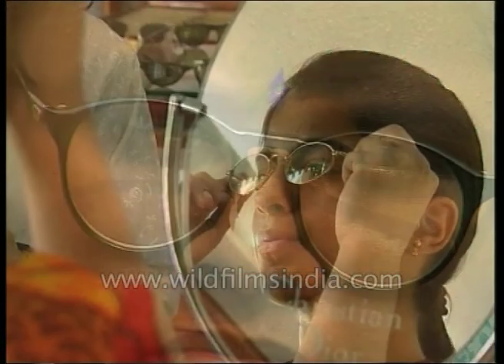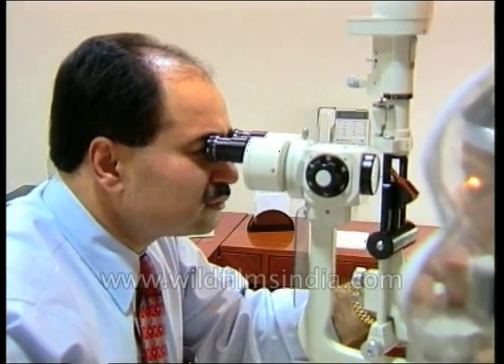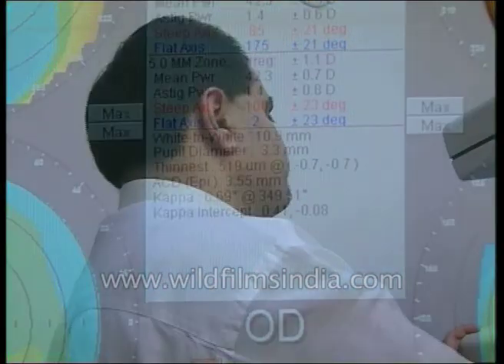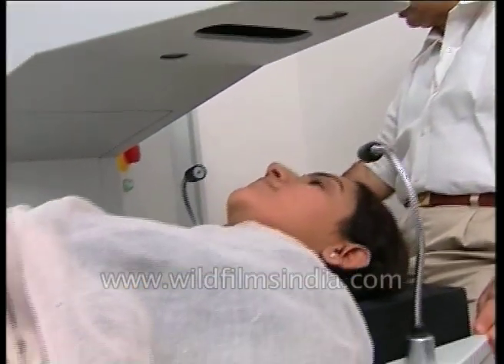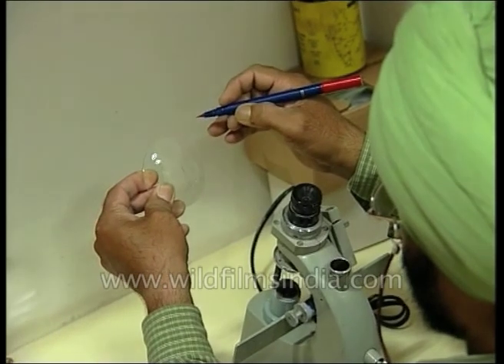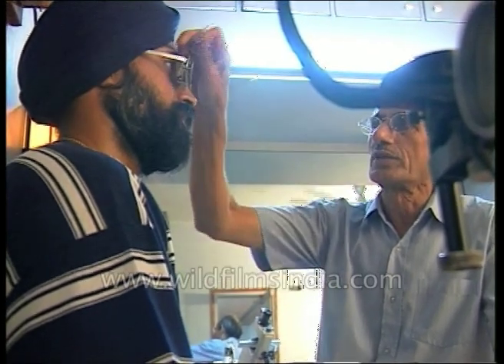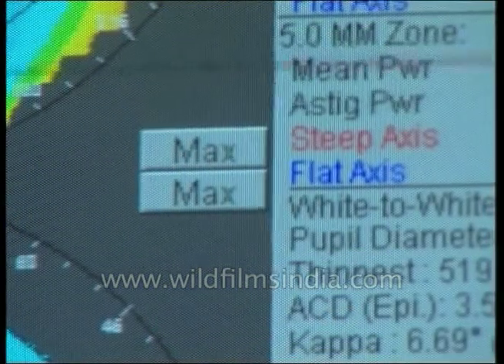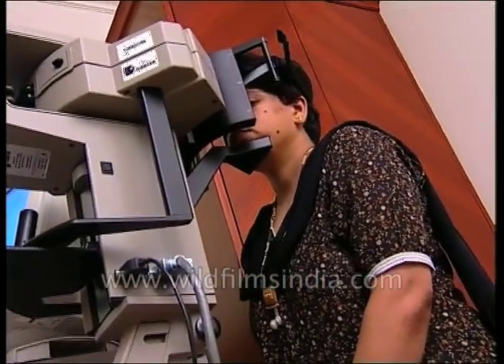Initial days of computerised eye testing in India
What happens if one suffers from myopic or hypermetropic vision blood sites that impede your visual delights but no need to look any further for a solution. In this high-tech age fueled by computer chips, even the eye has gone the e way. It was not long ago when the entire process of eye testing in treatment was done manually there was always a lurking fear of miscalculations that could cause only further damage to your windows to the world but computerized eye testing has cast away all such fears today.

An Indian doctor speaks about computerized eye testing. He says, "Earlier we would have problems say you have glaucoma you want to chart out the fields of a glaucoma patient which a little difference also can make a great difference in prognosis of the patient in the treatment of the patient so we needed equipment which you give us a precise field charting that's where computers helped us a lot we have computer-assisted perimetry where we come to know the exact amount of field loss and what is the depth loss in that field. Computers have revolutionized not only this investigation the diagnosis part but also the treatment."